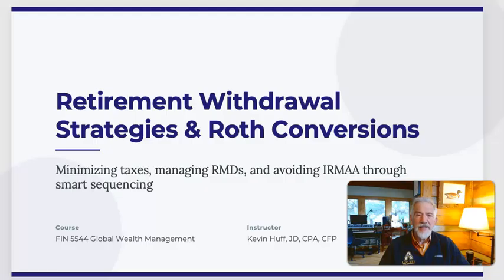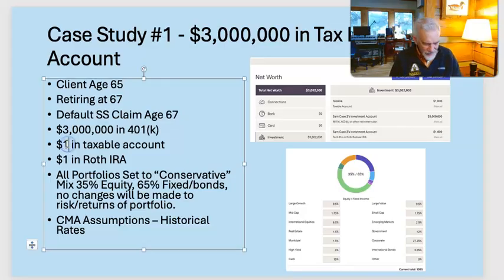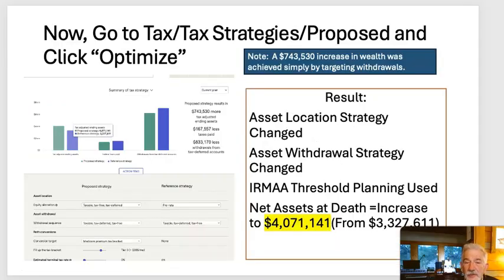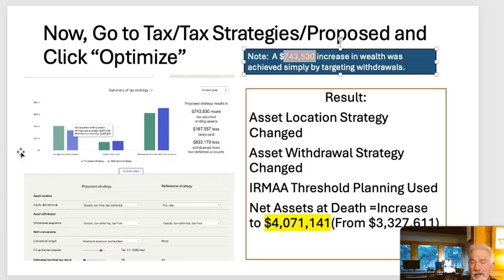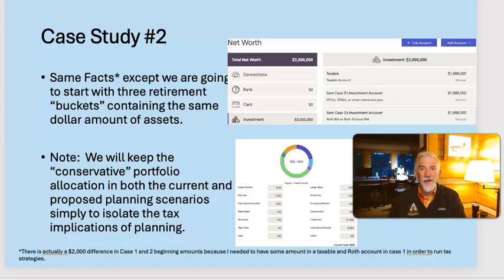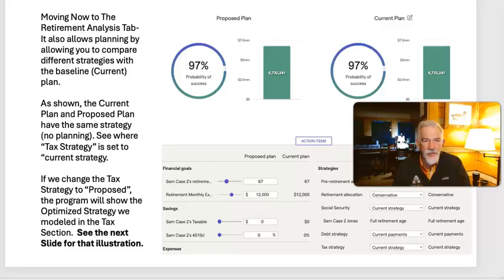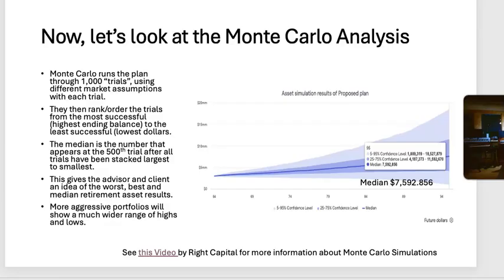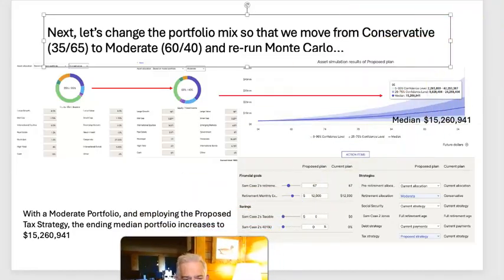Asset W/D Strategies and Two Case Studies